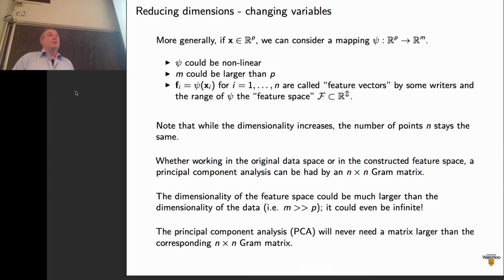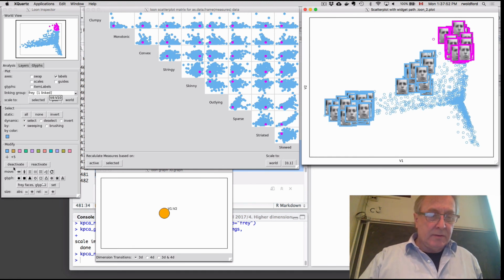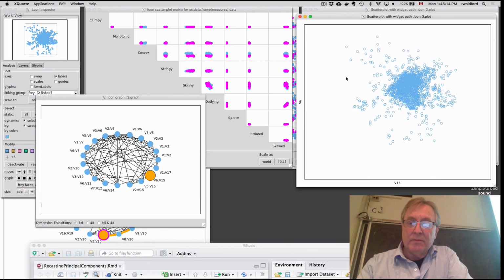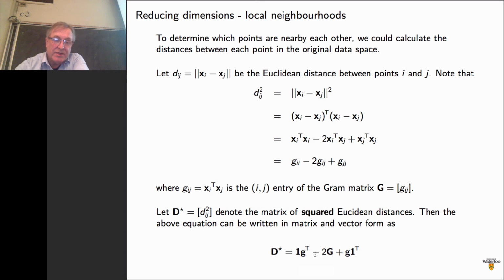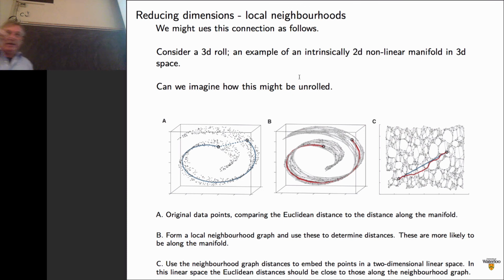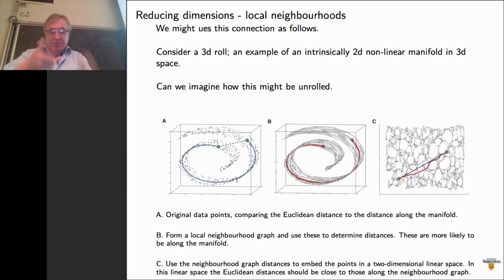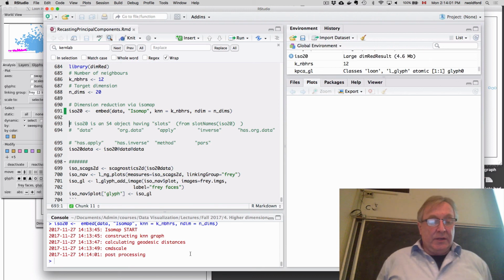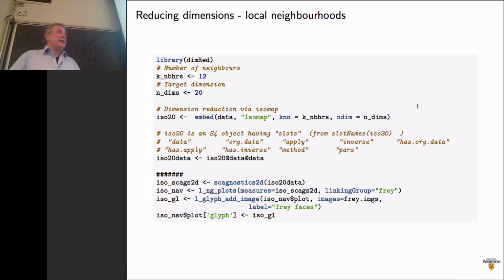22b. Reducing dimensionality - Recasting Principal Components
Part 2 of 2 on recasting principal components.

Here the Gram matrix is related to the matrix of squared distances (sometimes called the Euclidean Distance matrix).

This means if we begin with distances (however arrived at) we can then use principal components (or metric scaling) to find a dimension reduction.

Use distances, for example, as defined by following he shortest path between points on some nearest neighbour graph.  This should (for suitable choice of neighbourhood) be much like following whatever nonlinear manifold the data may be near.
Use these distances to determine the Gram matrix and then do dimension reduction.

A particular instance of this approach is called ISOMAP.

Frey faces are again used as an example with ISOMAP and interactive graphics using loon, navigation graphs, and scagnostics.